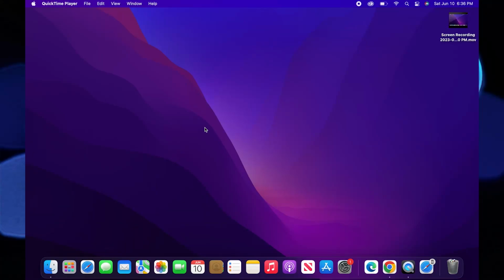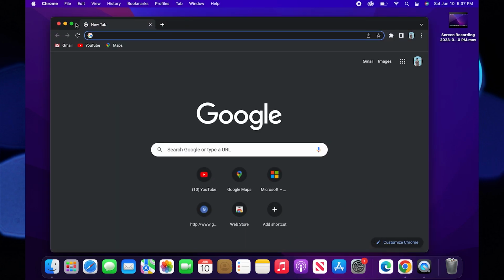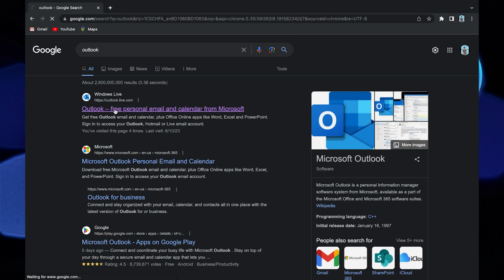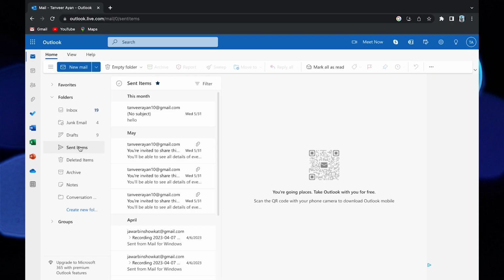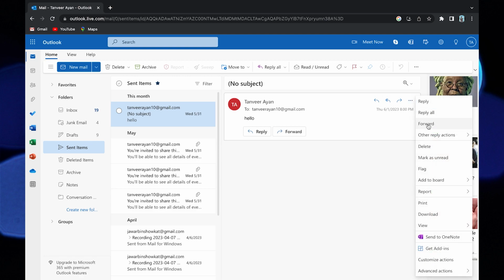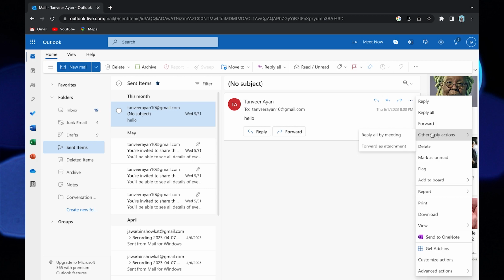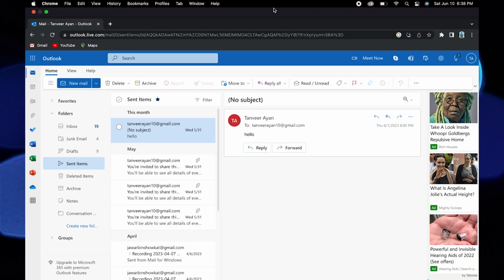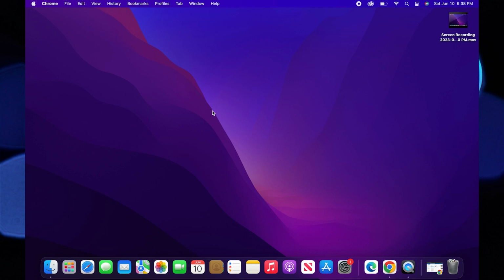How To Recall Mail In Outlook App (Latest 2023)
In this tutorial, you will learn How To Recall Mail In Outlook App in easy steps by following this super helpful tutorial to get a solution to your problem!!